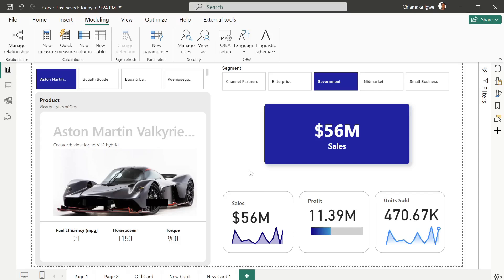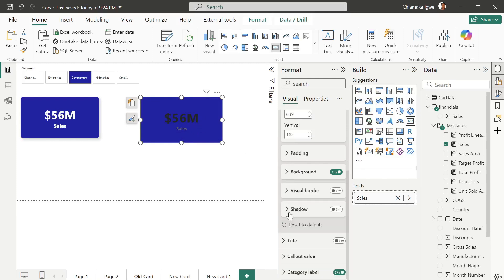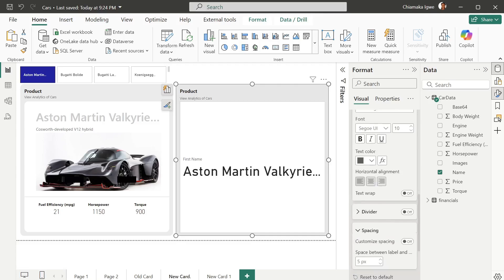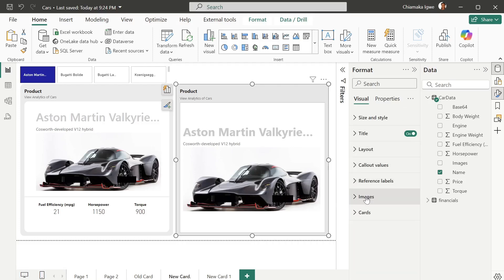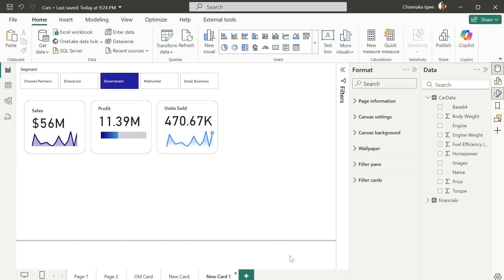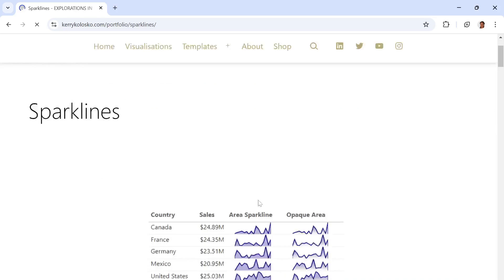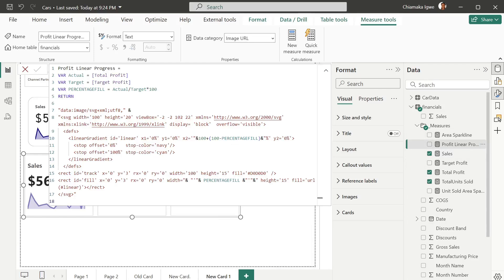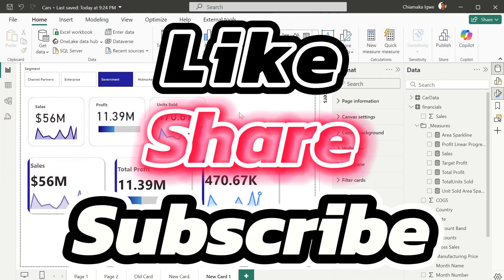Power BI Card Visual Tutorial (2025): Learn New vs Old Features for Beginners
Explore the key differences between the new and old Power BI Card visuals in this in-depth comparison. Learn how the updated Card visual enhances your reports with improved features and customization options. Perfect for Power BI beginner and advanced users looking to optimize their data visualization skills. Watch now to master the new Card visual in Power BI!

POWER BI BOOKS

Microsoft Power BI For Dummies

Power BI for Jobseekers

Microsoft Power BI Quick Start Guide

Data Visualization with Microsoft Power BI: How to Design Savvy Dashboards

Mastering Microsoft Power BI

The Definitive Guide to DAX

MY GEAR

💻 Lenovo Gen 12 ThinkPad X1 PC
🪑 Ergonomic Chair
🎙 Logitech Microphone
📺 Dell Monitor
🖱️ Amazon Basics wireless Mouse
⌨️ Rii RK907 Ultra-Slim Keyboard